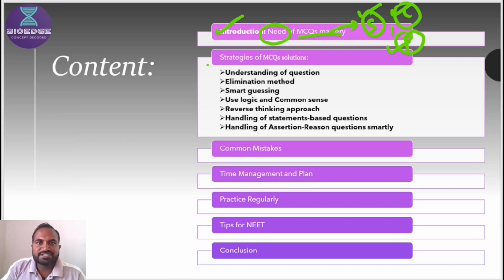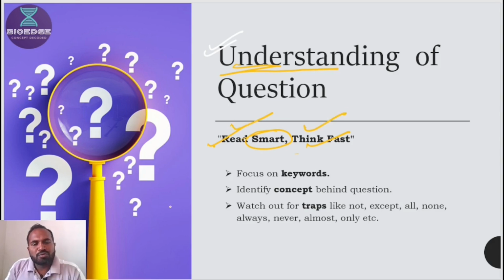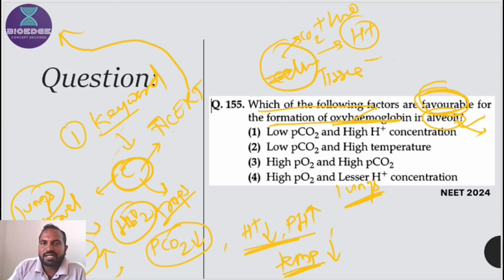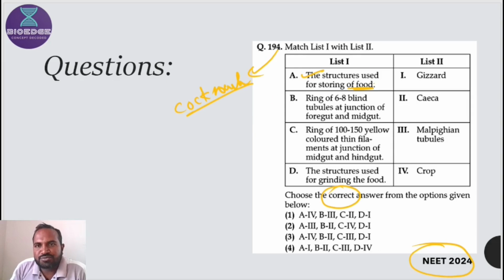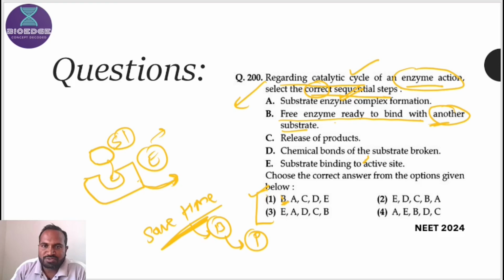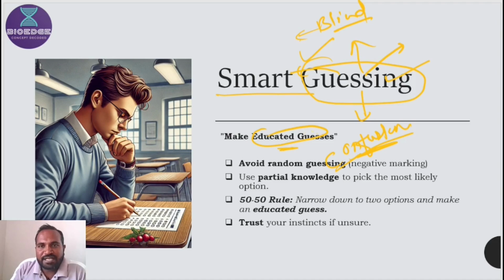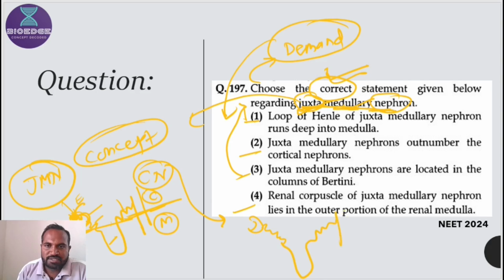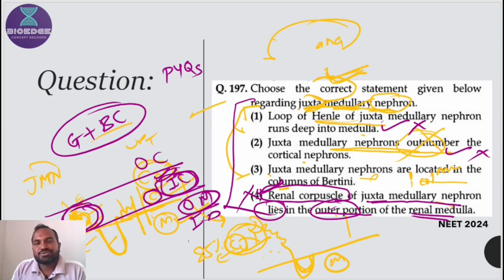Top Strategies for Tackling MCQs in NEET Exam I Art of MCQs Solving I Part: I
Crack the NEET exam with confidence! 🎯 In this video, we reveal master strategies to tackle Multiple Choice Questions (MCQs) effectively. From time management tips and elimination techniques to smart guessing strategies and prioritization hacks, you'll learn everything you need to maximize your score.

📚 Topics covered:
✔️ How to approach tricky questions
✔️ Time-saving techniques
✔️ Common mistakes to avoid
✔️ The art of smart guessing

Whether you're a NEET beginner or a seasoned aspirant, these tips will help you stay ahead of the competition. 🚀 Watch till the end for bonus advice!

Time stamps:
0:00 Purpose of Strategy
4:38 Content
6:40 Introduction
9:26 Understanding of Question
18:02 Elimination Method
28:14 Smart Guessing